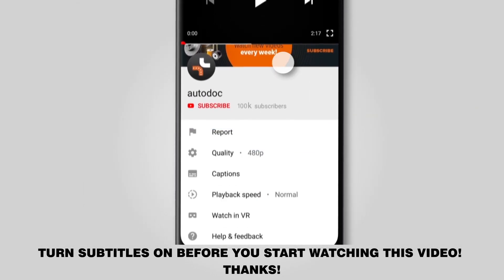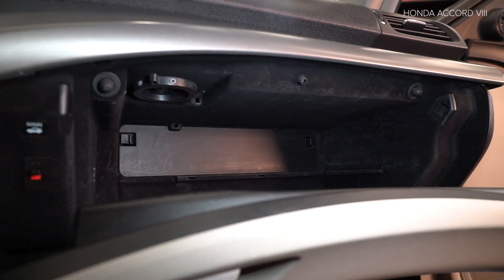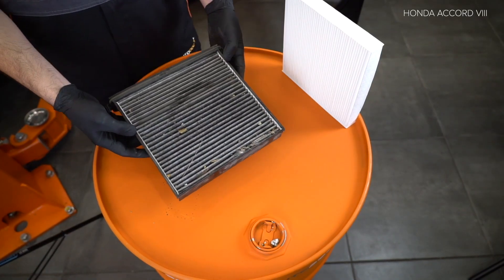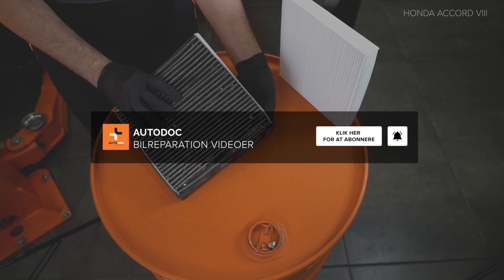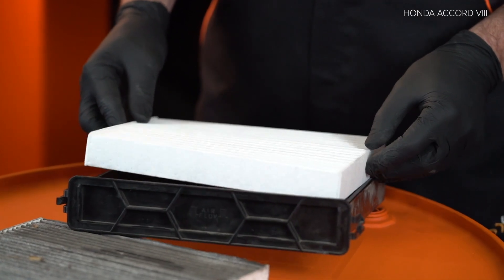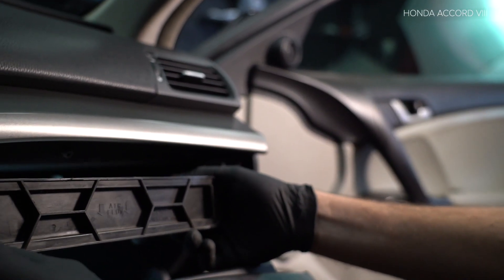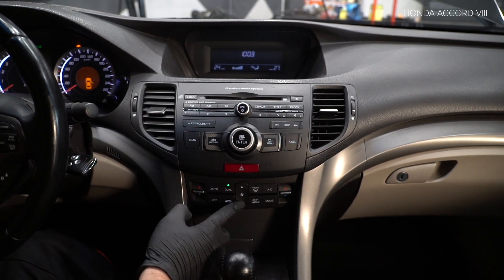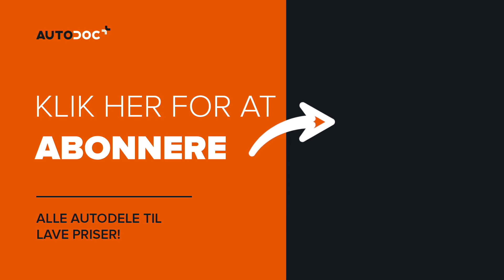Hvordan udskiftes pollenfilter / kupefilter on HONDA ACCORD 8 (CU2) [GUIDE AUTODOC]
Hvordan udskiftes pollenfilter / kupefilter on HONDA ACCORD 8 (CU2) 2.4 Sedan 06.2008–seneste [GUIDE AUTODOC]

Pollenfilter på HONDA Civic VIII Saloon (FD, FA) / HONDA Jazz II Hatchback (GD) / HONDA Odyssey (RA) / HONDA Prelude V (BB) biler bør udskiftes , som regel ifølge en og samme procedure. Imidlertid kan der være mindre forskelle iht.specifikke funktioner af køretøjets design.

🔝 Top mærker der holder pollenfilter: STARK; RIDEX; BOSCH; MANN-FILTER; FILTRON.